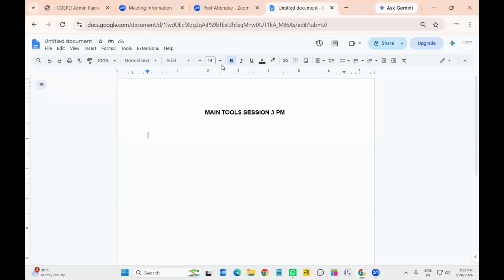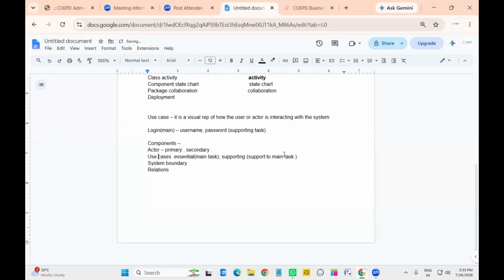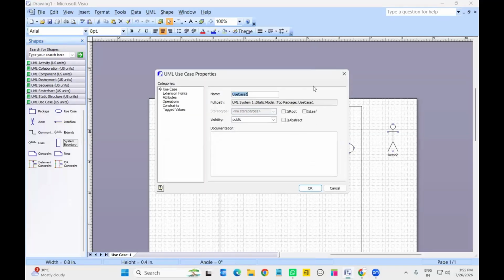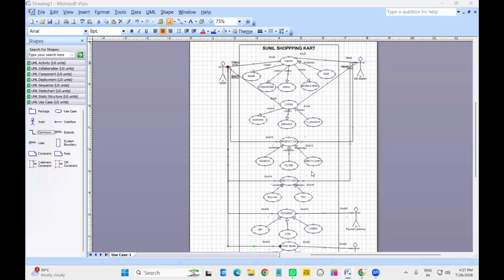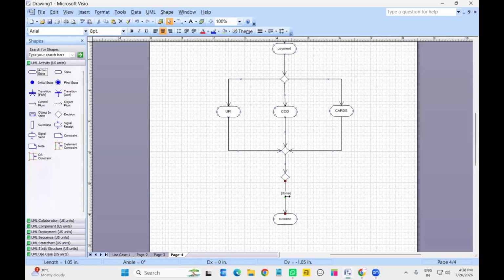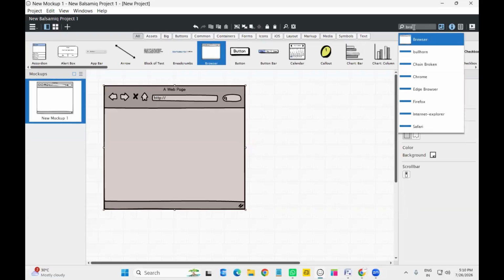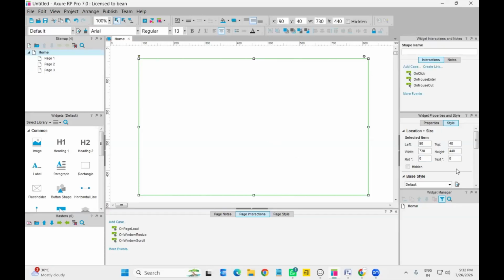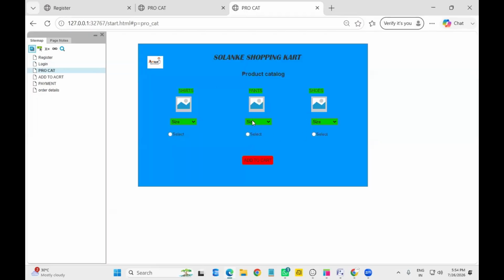Balsamiq | Axure | MS visio | Premium tools guidance session